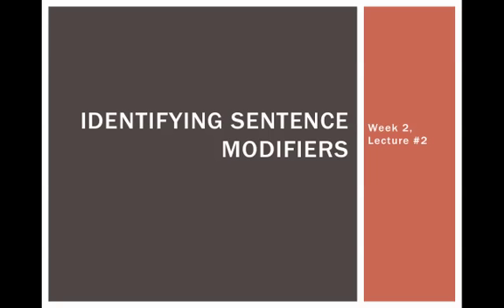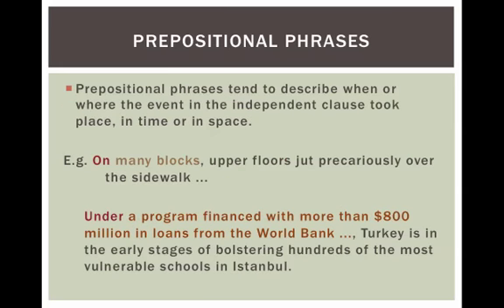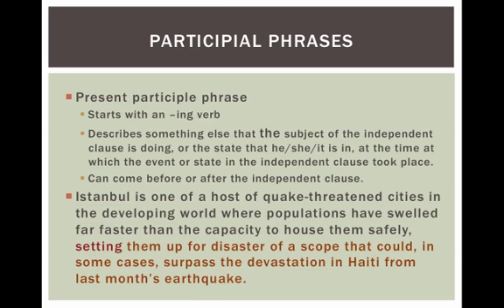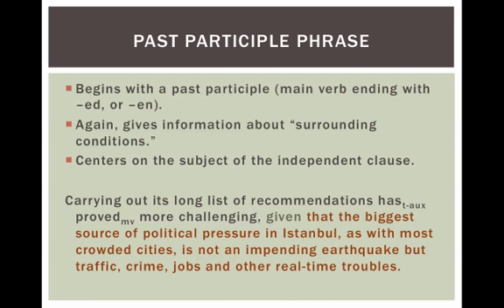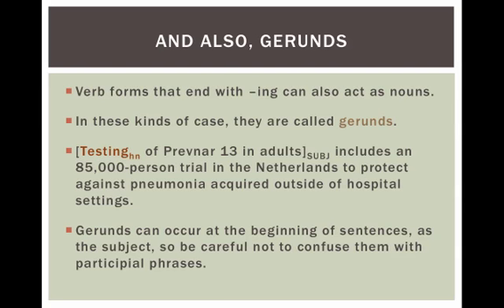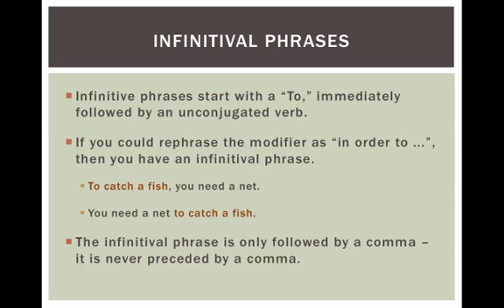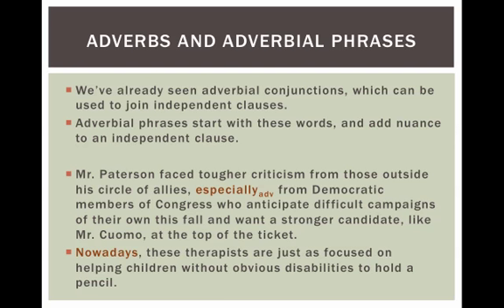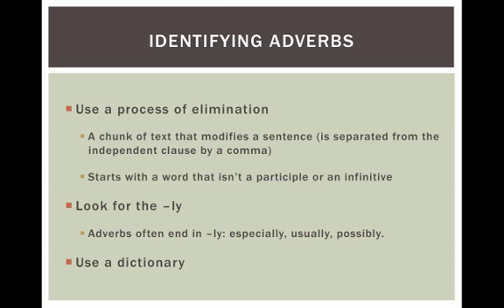Lecture #5- More on identifying sentence modifiers.mp4